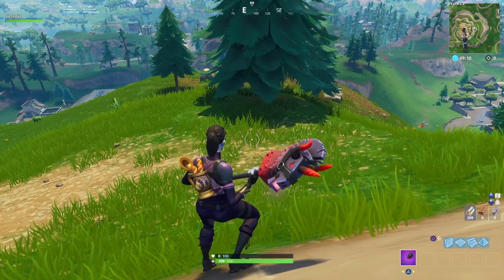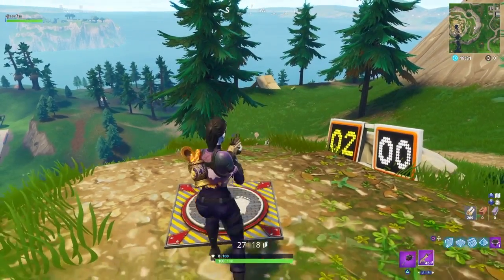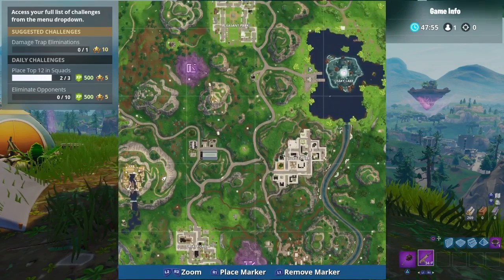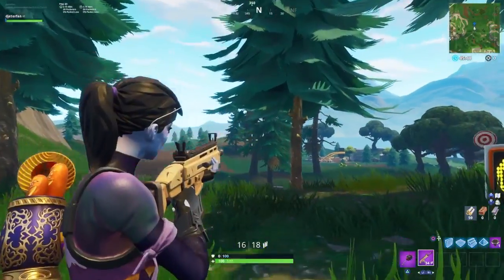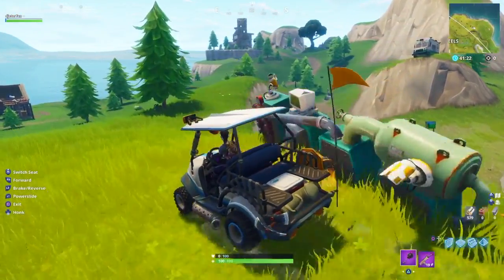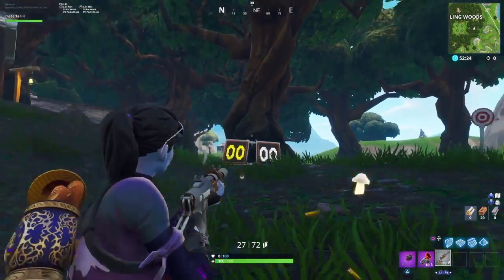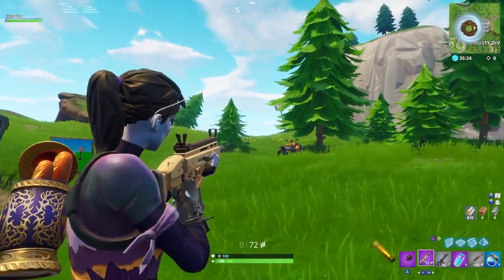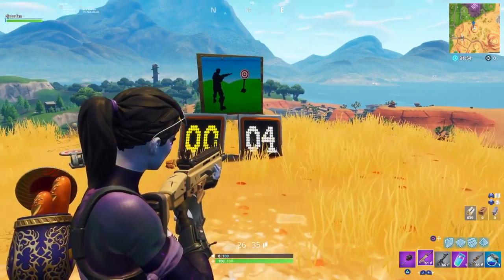Get a Score Of 3 or More at Different Shooting Galleries All Shooting Galleries Locations Season 6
All 5 Shooting gallery locations to "Get a score Of 3 or More at Different Shooting Galleries" 4 season 6 challenge guide in Fortnite SUPER FAST!